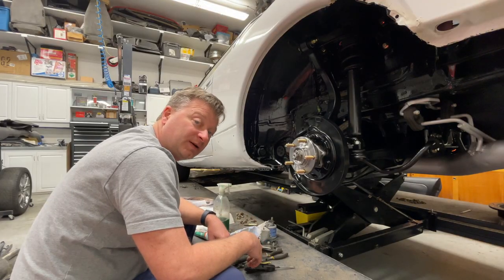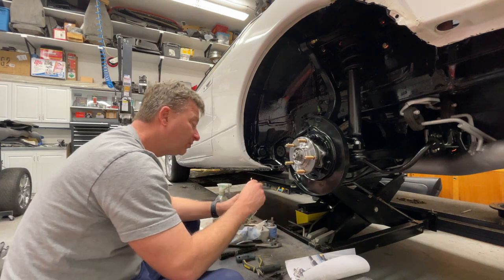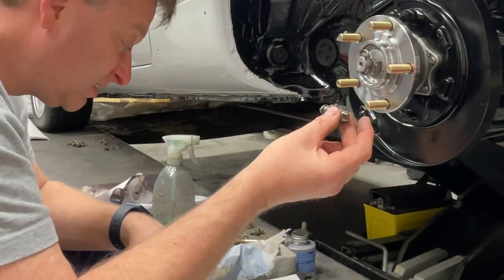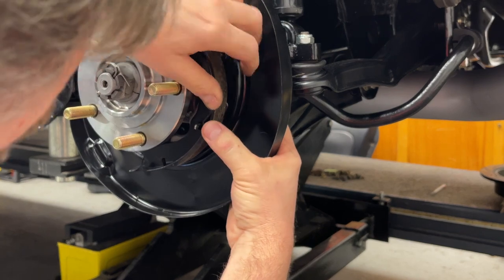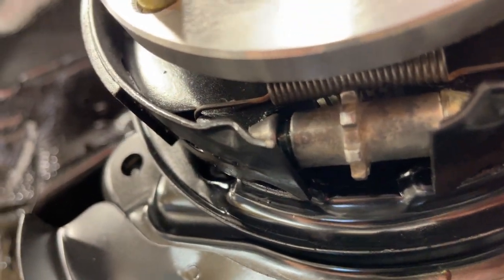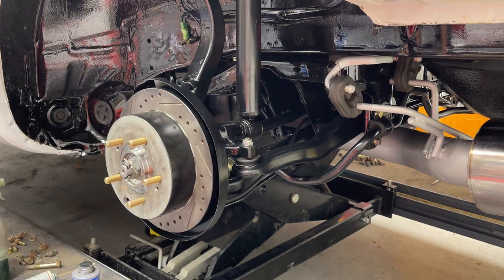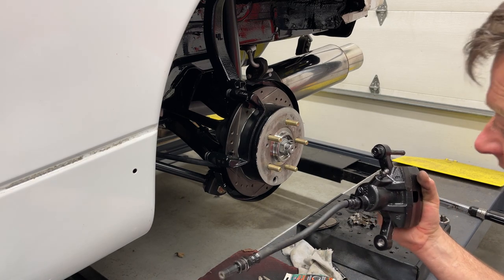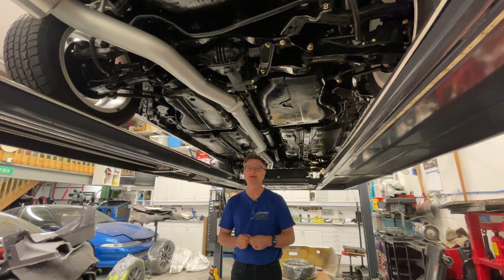Them’s the brakes – Parking Brake Drum Assembly W/ More Eclipse Undercarriage Refresh!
Part 5 of this 1998 Mitsubishi Eclipse doing refreshed brakes, driveshaft, and exhaust assembly.  Learn about how the rear parking brakes are assembled.

The Most Complete and Perfect Eagle Eagle Talon Restoration Ever!